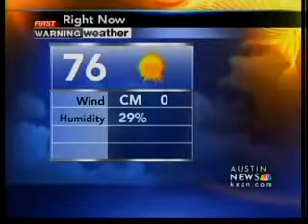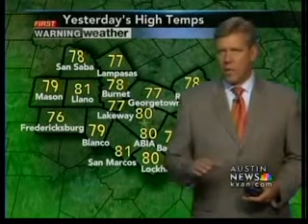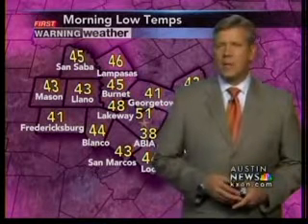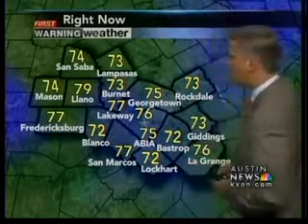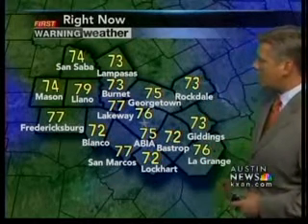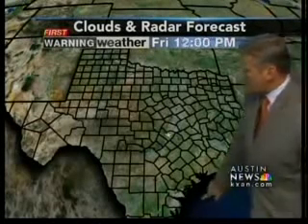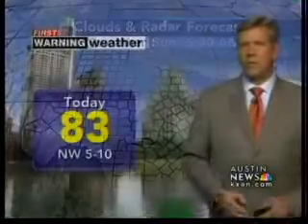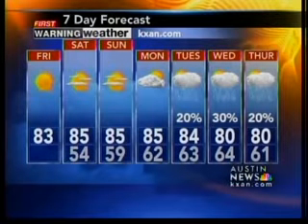Friday noon forecast